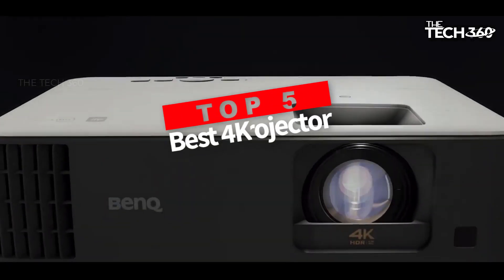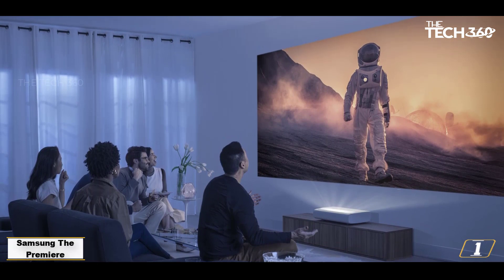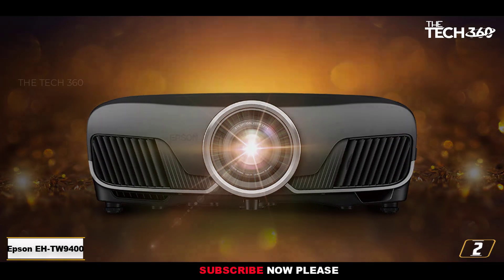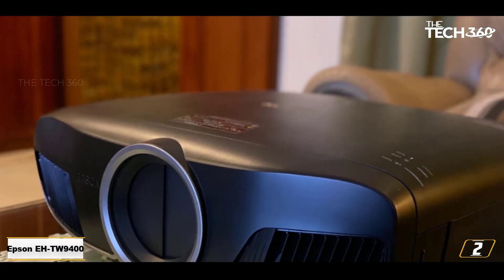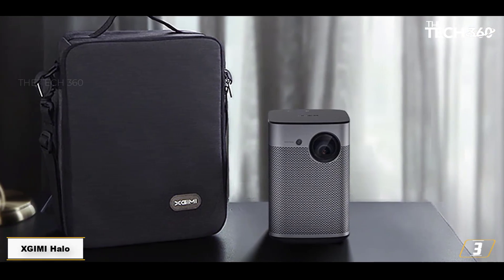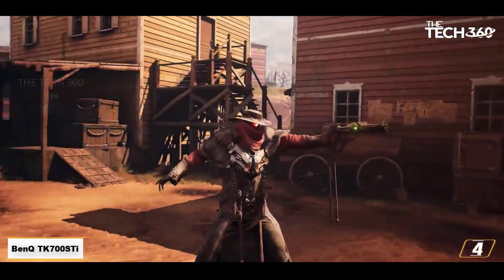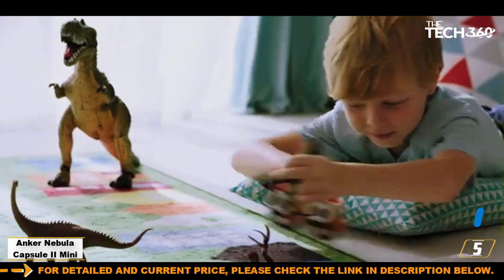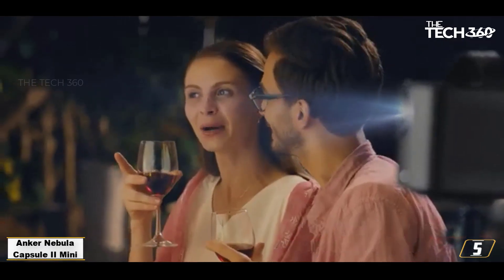Best 4K Projector - Top 5 Best 4K projectors (End of Year Pick)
Top 5 Best 4K Projector, The Best 4K Projector, best budget 4K Projector 2023, Best 4K Projector and Best 4K Projector 2023 are reviewed in detail in this video. I have also covered the top 4K Projector. So it's a must-watch video for you if you are planning to buy a new budget 4K Projector of any budget.

✅ 1. Casio XJA257 Ultra-Slim
✅ 2. Optoma UHD60 True 4k
✅ 3. BenQ HT2150ST
✅ 4. LG PH550 CineBeam
✅ 5. Sony VPLHW45ES